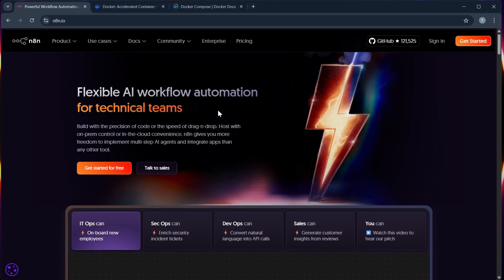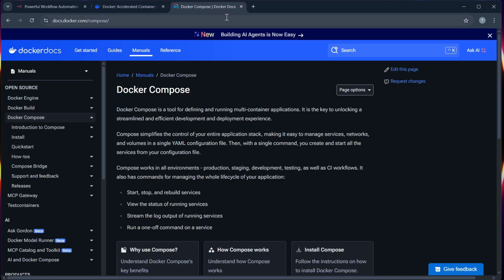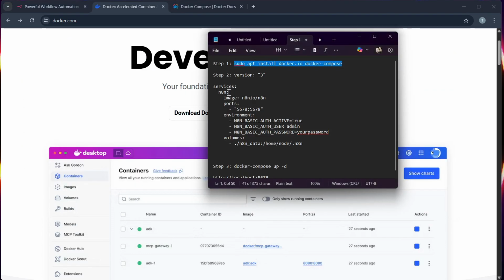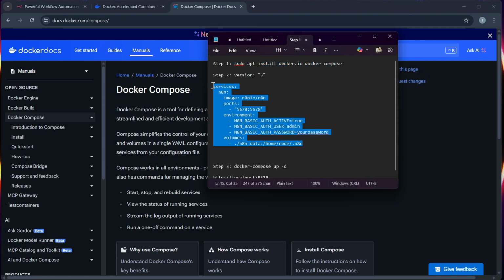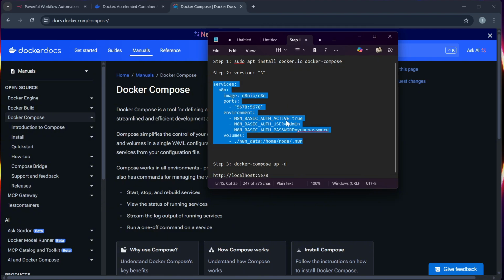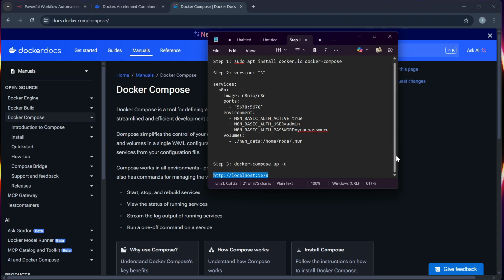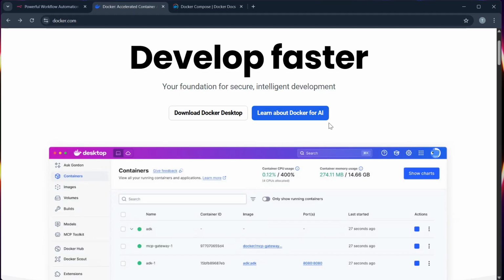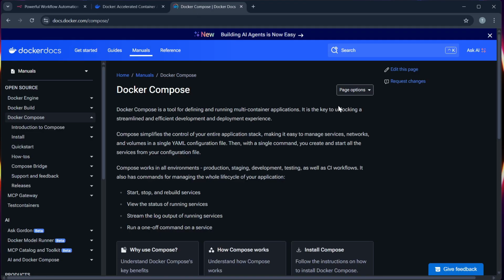NEW! How to Self-Host n8n in 2025 on VPS or Locally (FULL STEP-BY-STEP GUIDE)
Learn how to self-host n8n in 2025 using a VPS or your local machine! This step-by-step guide covers everything from setup with Docker to configuring your workflows securely. Perfect for developers, automation builders, and indie hackers looking to control their automation stack without relying on cloud services. Hosting n8n yourself gives you full privacy, power, and customization.